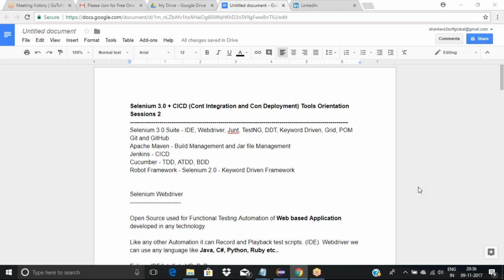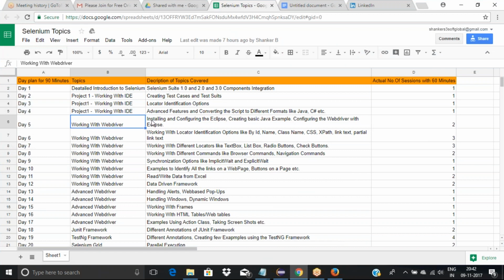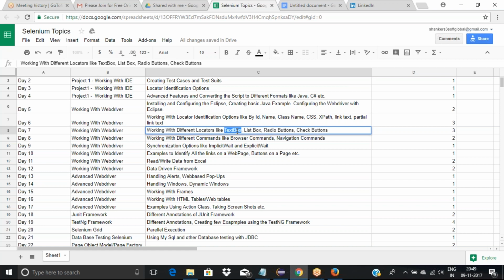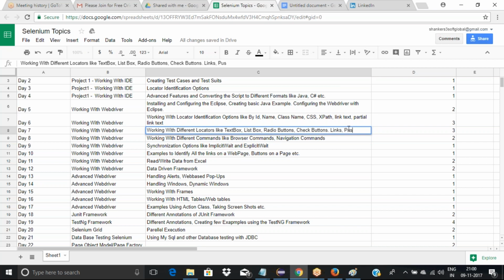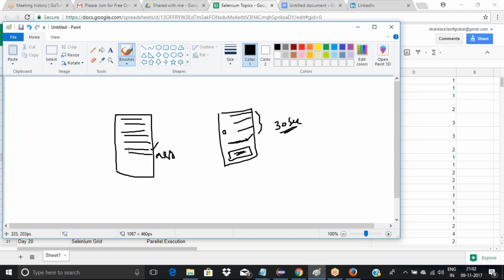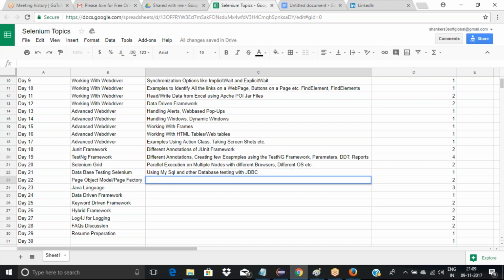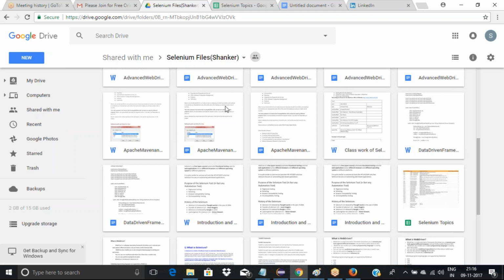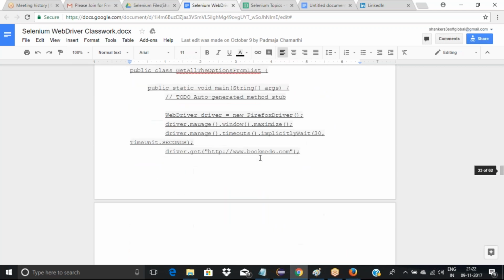Selenium 3 0+ CICD Orientation Session2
This is a detailed List and day wise schedule for Selenium 3.0 and CICD tools Learning.